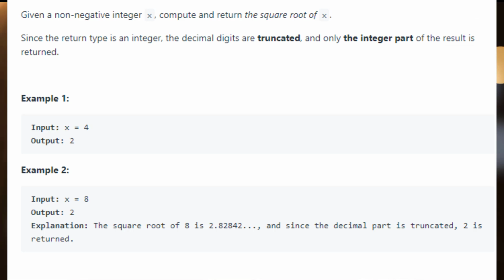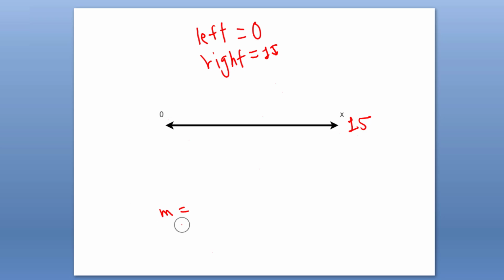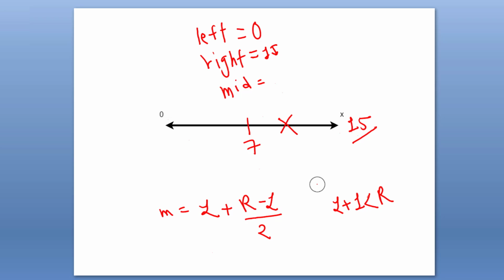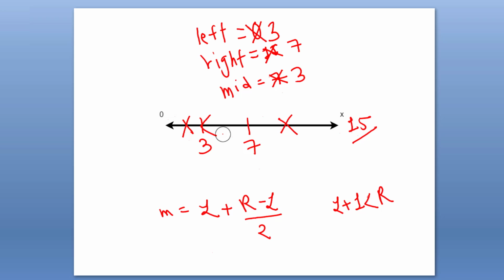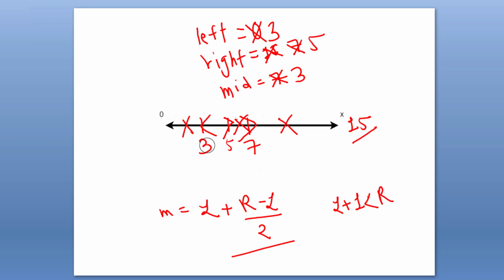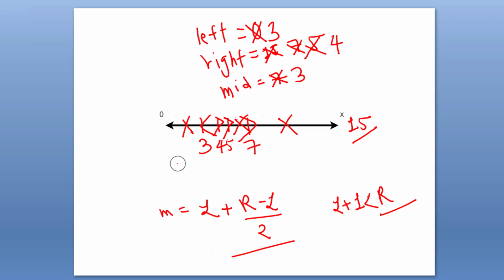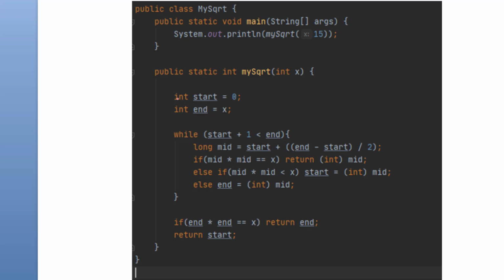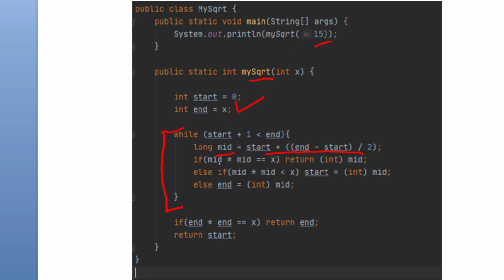Sqrt(x)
Given a non-negative integer x, compute and return the square root of x.

Since the return type is an integer, the decimal digits are truncated, and only the integer part of the result is returned.

Example 1:

Output: 2
Example 2:

Output: 2
Explanation: The square root of 8 is 2.82842..., and since the decimal part is truncated, 2 is returned.